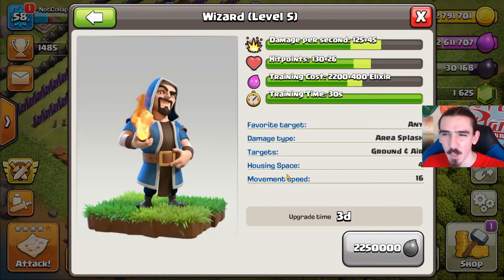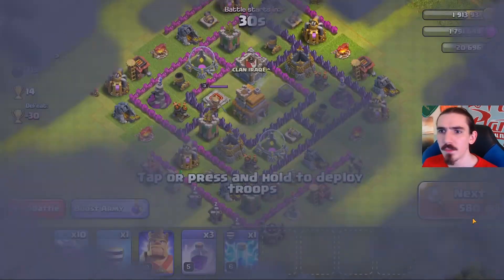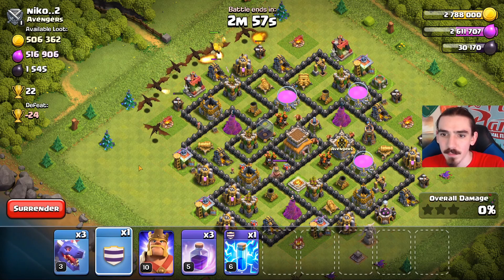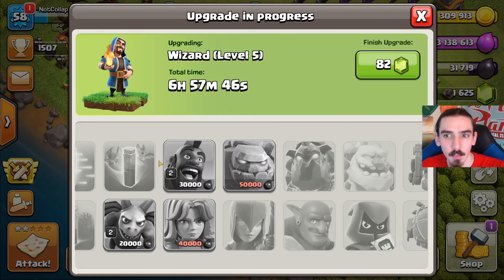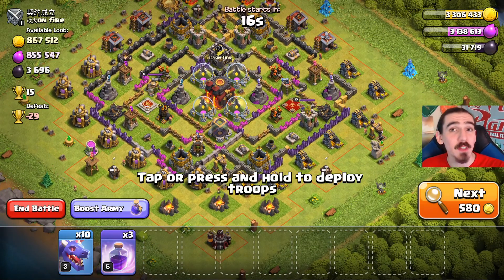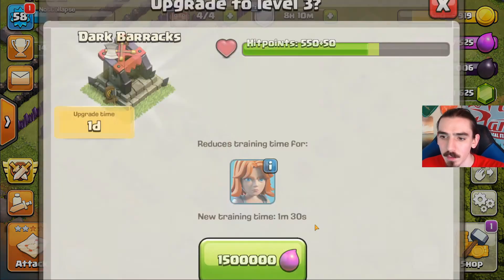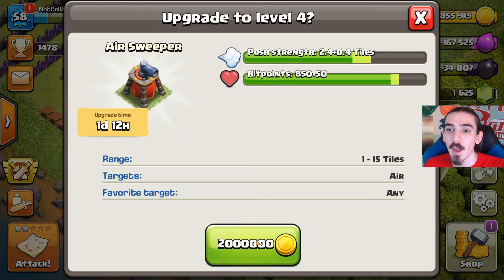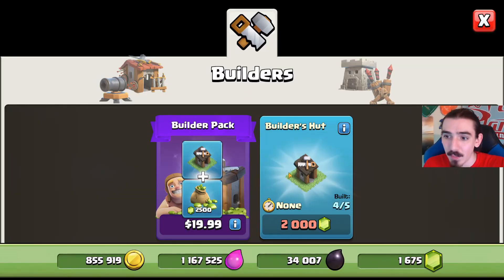Our Biggest Loot Gain // TH8 Let's Play Episode #70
Welcome to the next episode in our Let's Play Clash of Clans. Today we come across some insane loot and can upgrade whatever we want.

A Positive Rating is Greatly Appreciated!